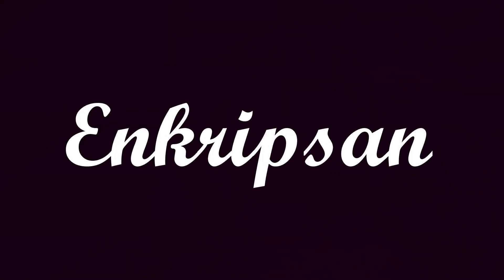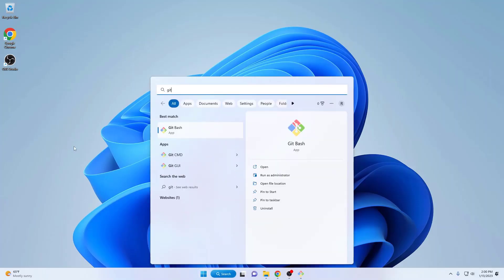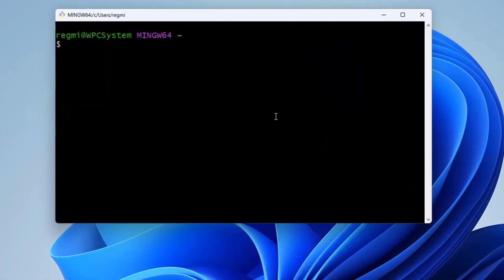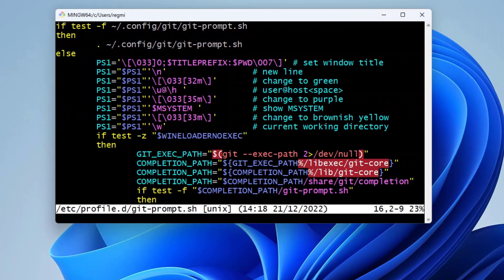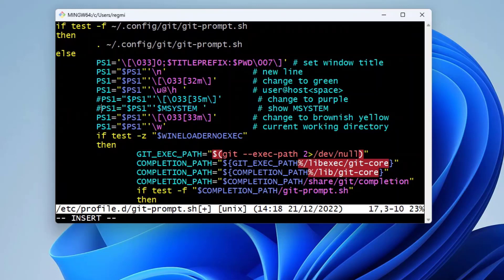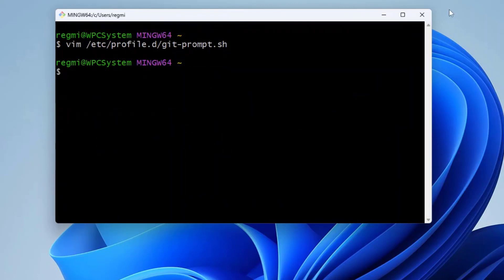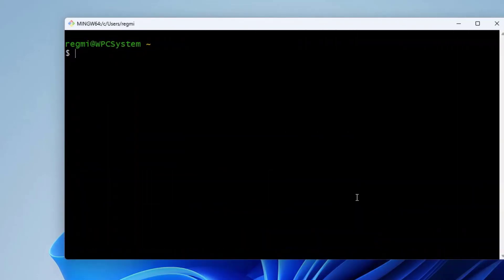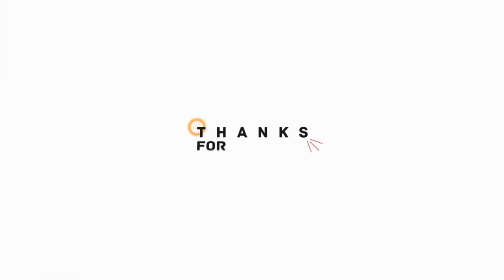Remove MINGW64 from GitBash Terminal Prompt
Learn how to remove MINGW64 from GitBash Terminal. Let’s get started.

The first step to remove MINGW64 from  GitBash Terminal prompt is to, Launch the GitBash terminal as an administrator.

Then open the file /etc/profile.d/git-prompt.sh with a text editor such as vim or nano.

Take your cursor to the line starting with PS1 with the comment "change to purple", and press 'i' to switch into the insert mode if you are editing the file with the vi or vim text editor, and put the hash symbol to comment the line. Also, do the same for the next line which has the comment 'show system". Then press the 'escape' key on your keyboard to switch to read mode from the insert mode and press the colon-x to save the changes and exit from the file. That's it.

Finally, close the GitBash terminal and launch it again. Now the MINGW64 is gone away from the GitBash terminal prompt.